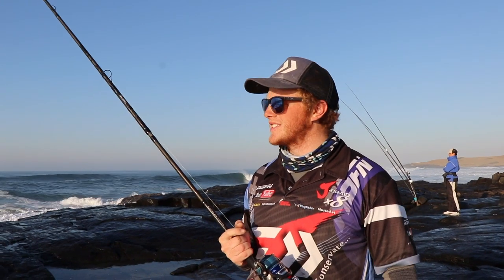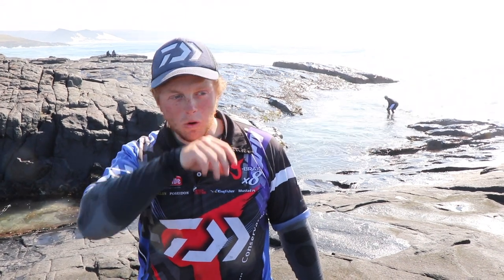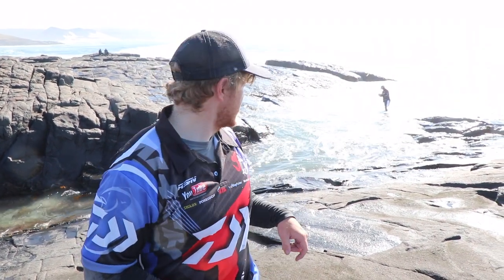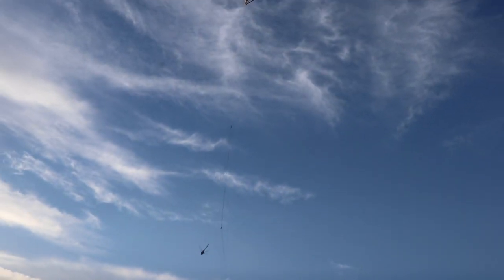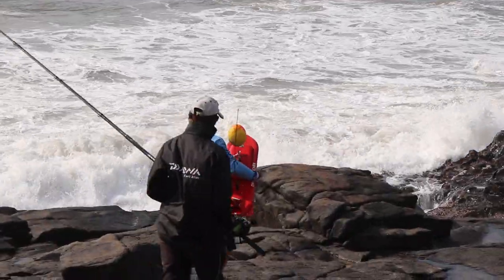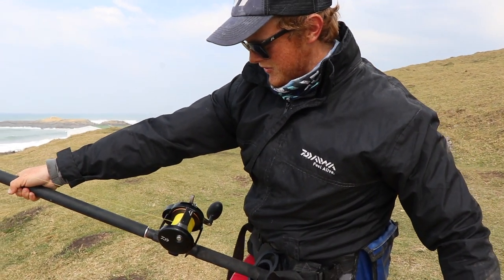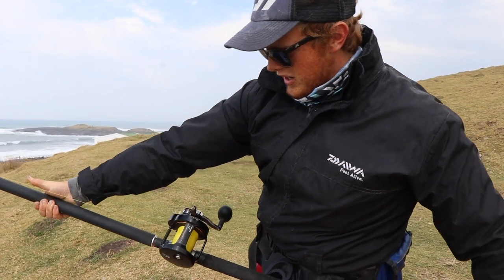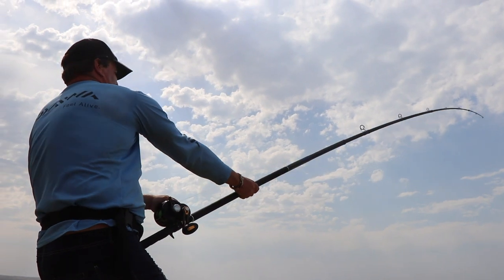Catching Mazeppa Bay Tigers and Hounds | Shark Fishing South Africa